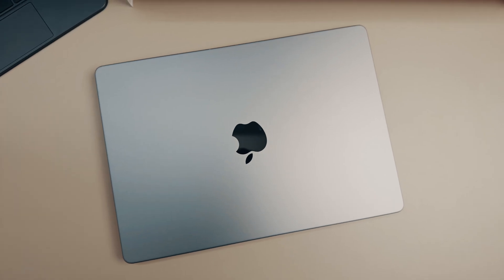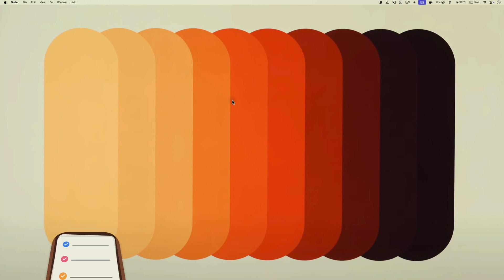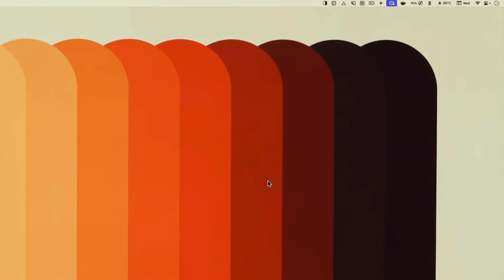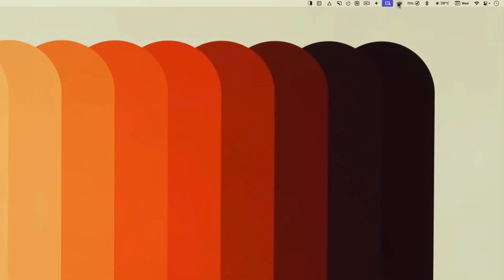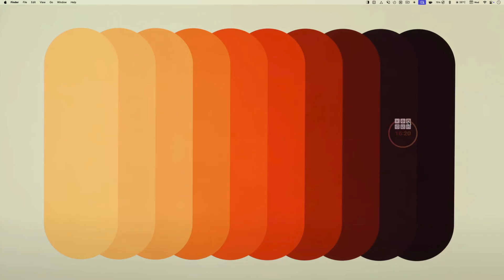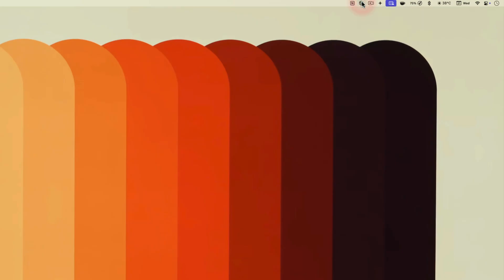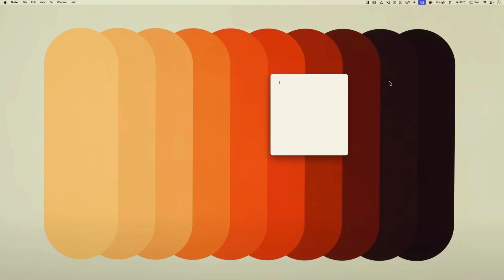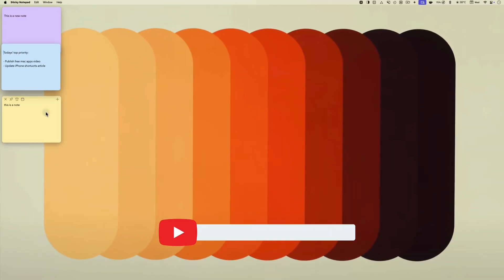5 Best Free Mac Apps (2025)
📖 CHAPTERS 📖

00:00 Introduction
00:14 App 1
00:36 App 2
01:24 App 3
02:15 App 4
03:00 App 5